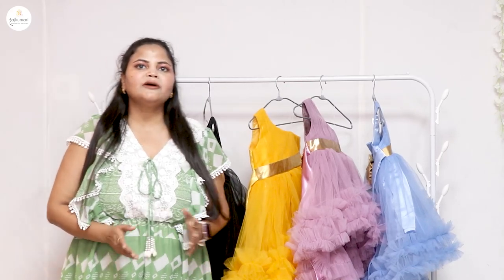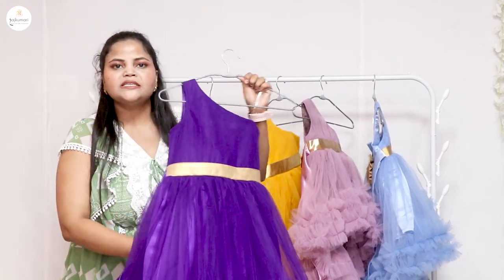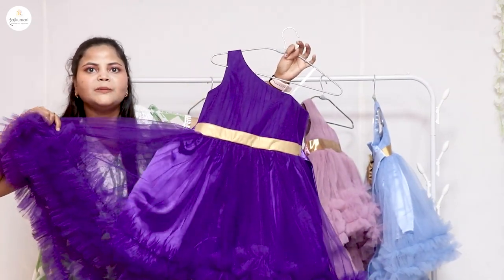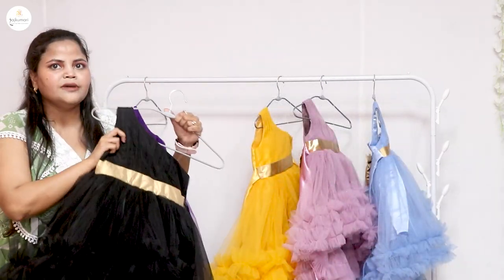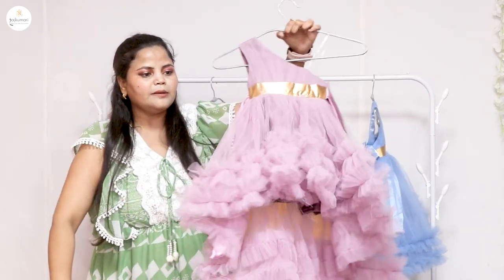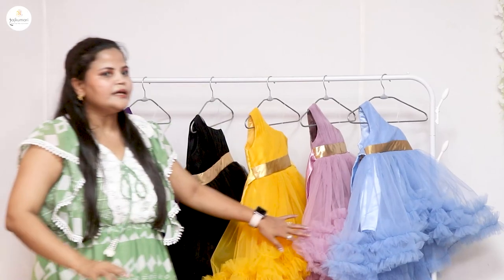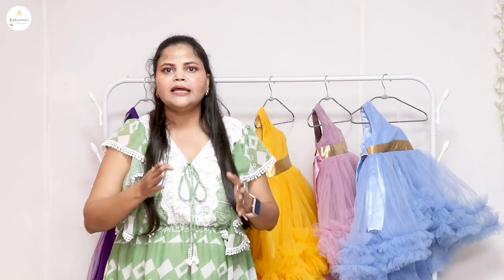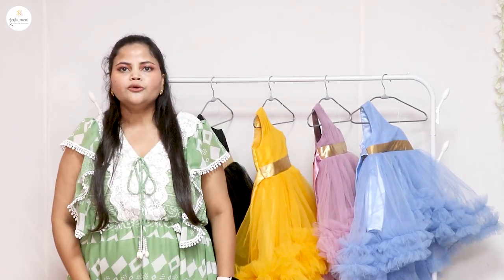Flash Sale | Beautiful Birthday Dresses Just at 999/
Flash sale category

🎉 Flash Sale Alert! 🎉

Get ready to grab our stunning Birthday Dresses for kids at an unbeatable price of just ₹999! Perfect for your little one's special day, these beautiful dresses are designed to make them shine.

👗 Why You’ll Love Our Birthday Dresses:

Gorgeous designs and vibrant colors
Comfortable and high-quality fabric
Perfect fit for all birthday celebrations
Don't miss out on this amazing deal! Watch the video to see our latest collection and shop your favorites before they're gone. Limited stock available, so hurry!

(Flash Sale, Birthday Dresses, Kids Fashion, Affordable Kids Wear, Rajkumari Dulap, Kids Wear Sale, Special Occasion Dresses, Budget-Friendly Kids Clothes)

Address: A-4/3, 3rd Floor, Sector-80, Phase-2, Noida, 201305, India